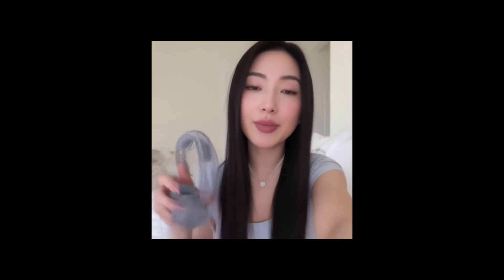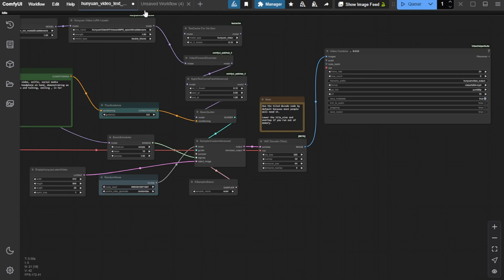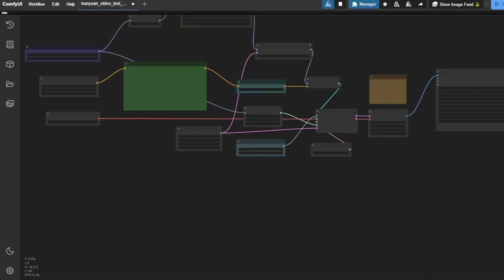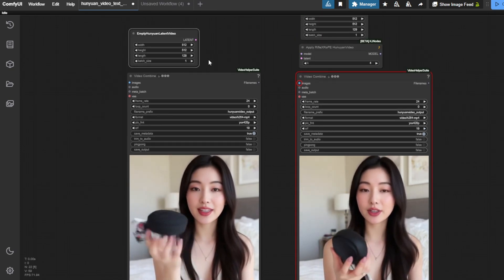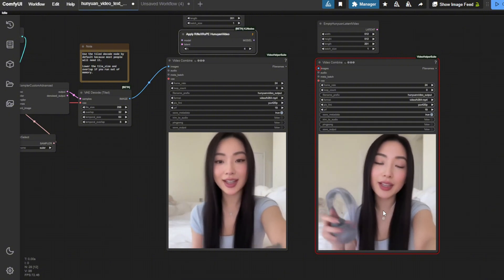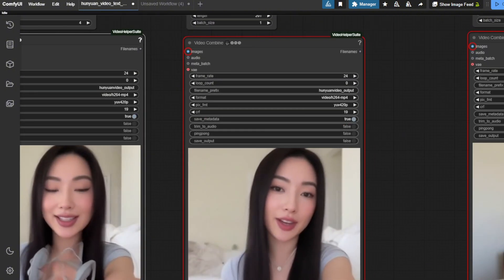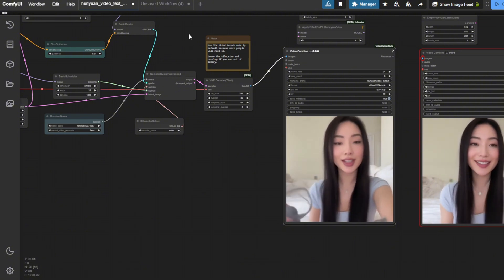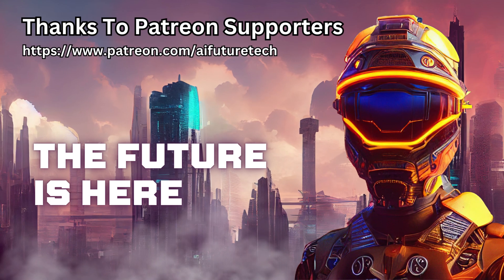AI Video Extend Without Looping - RIFLExRope With Hunyuan Video And Wan 2.1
Hunyuan Video And Wan 2.1  RIFLExRope - AI Video Extend Without Looping

Extend AI Video Lengths with RIFLEx: No More Looping Motions!
Discover RIFLEx, a groundbreaking method to extend AI video lengths without looping motions! In this tutorial, learn how to apply RIFLEx in ComfyUI to create longer, dynamic videos using Hanyuan Video and WAN 2.1 models. Perfect for turning 5-second clips into 8 or 11-second masterpieces with seamless transitions and enriched motions.

AI developers, video creators, and ComfyUI users looking to overcome the 5-second limitation in AI video generation. Ideal for those working with Hanyuan Video, WAN 2.1, or CogVideoX who want to create longer, more engaging videos.

RIFLEx revolutionizes AI video workflows by eliminating repetitive looping and enabling longer, more dynamic video outputs. Whether creating character animations, product demos, or cinematic scenes, this method ensures smoother transitions and richer storytelling—all with just one line of code!

Tutorial Workflow with RIFLExRope for Hunyuan Video and Wan 2.1(Freebies)

RIFLEx: A Free Lunch for Length Extrapolation in Video Diffusion Transformers